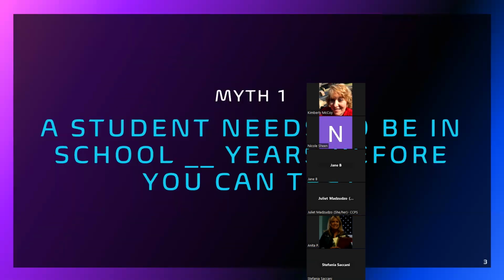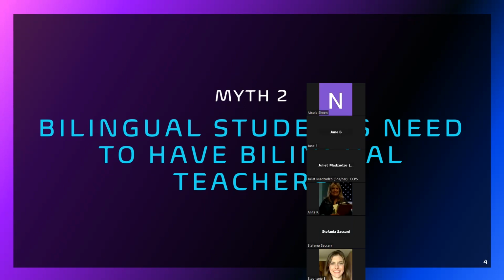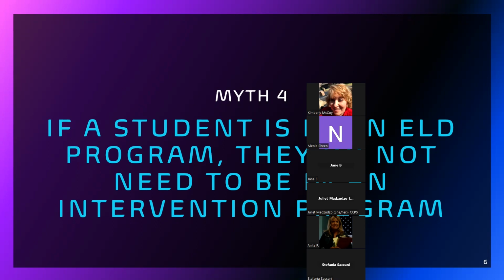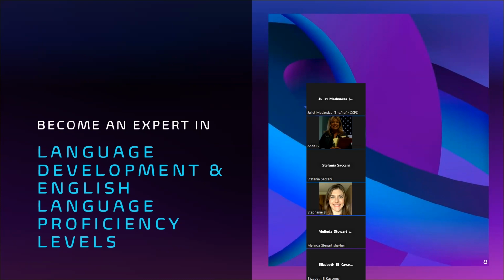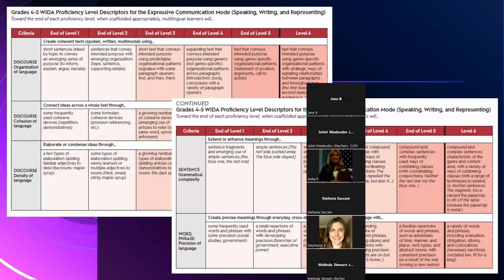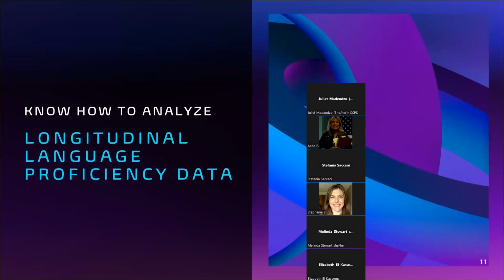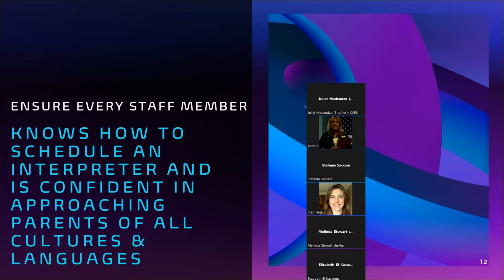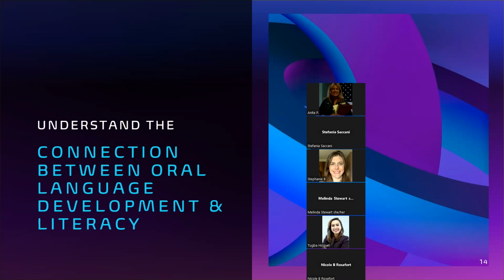Is it language or something else?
A webinar recording with things to consider when discussing students who may need additional support. How do we know when it's language or something else? How do we prevent over and under-identification of English learners/multilingual students in special education?